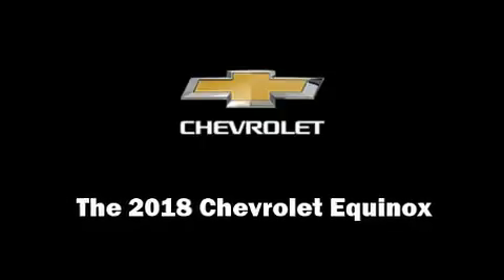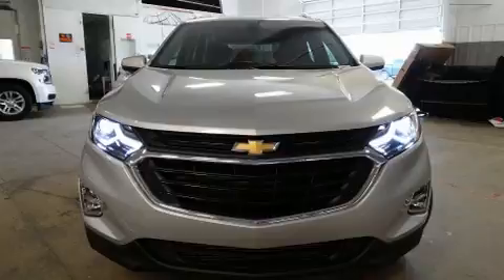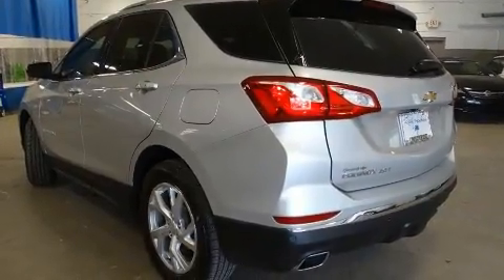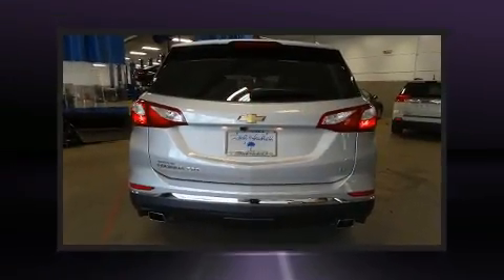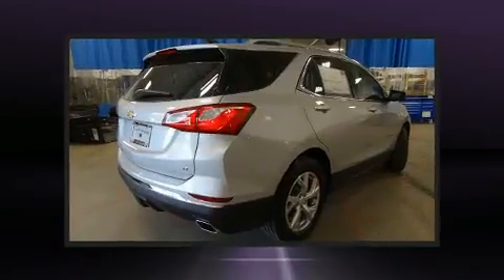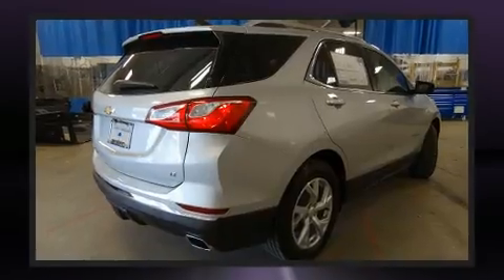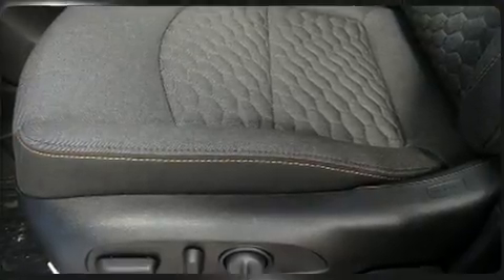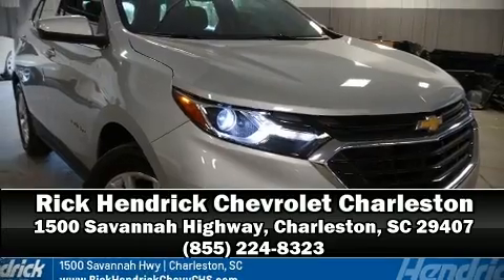2018 Chevrolet Equinox LT in Charleston, SC 29407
Sensibility and practicality define the 2018 Chevrolet Equinox. It features an automatic transmission, front-wheel drive, and a 2 liter 4 cylinder engine. A turbocharger is also included as an economical means of increasing performance. This model accommodates 5 passengers comfortably, and provides features such as: 1-touch window functionality, a built-in garage door transmitter, power door mirrors, a power liftgate, blind spot sensor, a trailer hitch, and air conditioning. With high intensity discharge headlights illuminating your path, you'll always appreciate maximum visibility. For drivers who enjoy the natural environment, a power moon roof allows an infusion of fresh air. Audio features include an AM/FM radio, steering wheel mounted audio controls, and 6 well positioned speakers. Side curtain airbags deploy in extreme circumstances, shielding you and your passengers from collision forces. Our sales reps are extremely helpful & knowledgeable. They'll work with you to find the right vehicle at a price you can afford. Stop in and take a test drive!